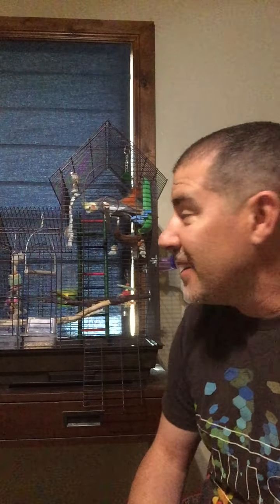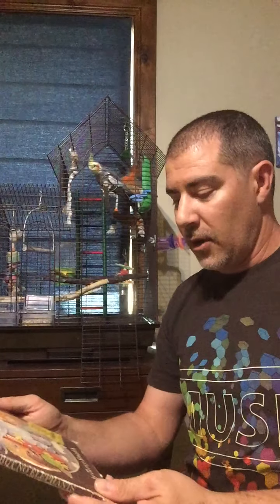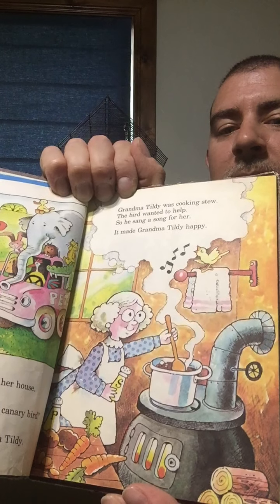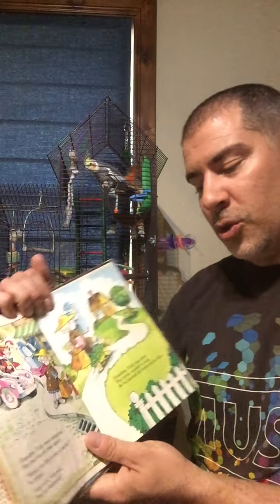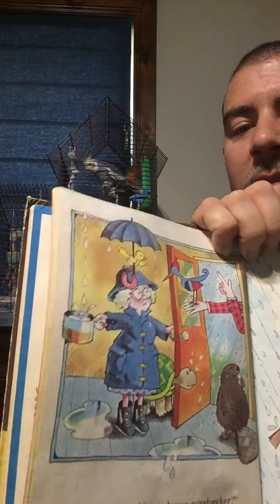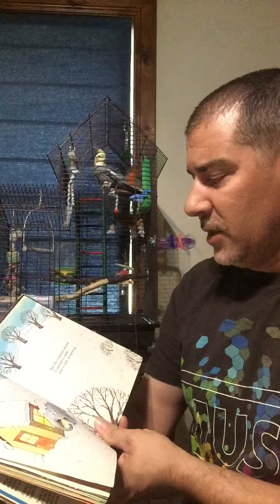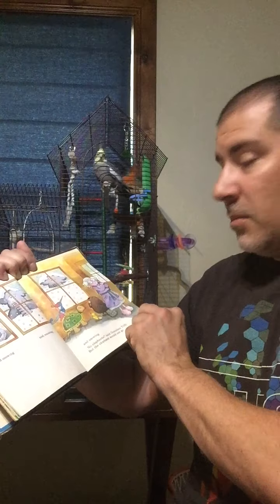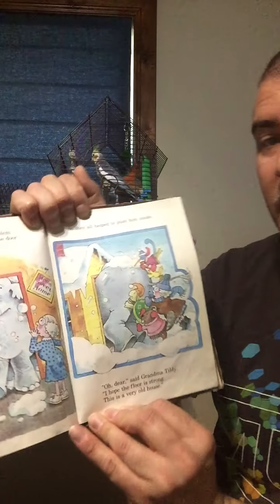22 - But No Elephants story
22 - But No Elephants story